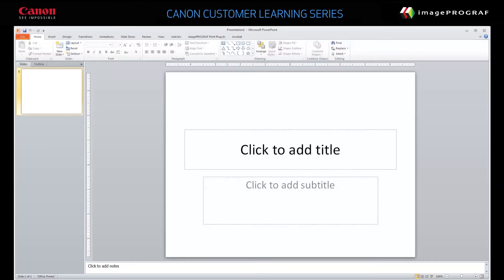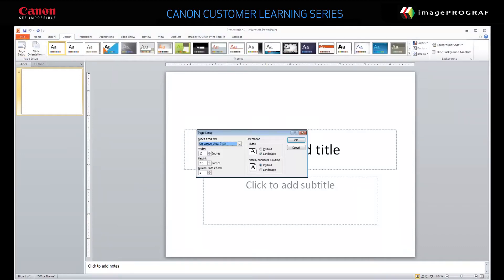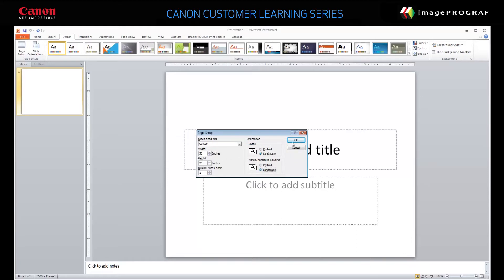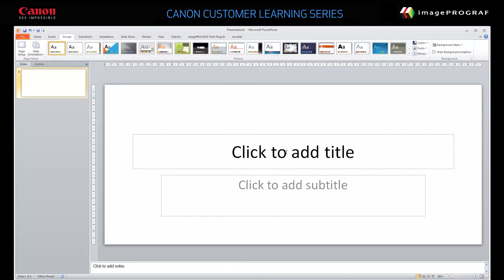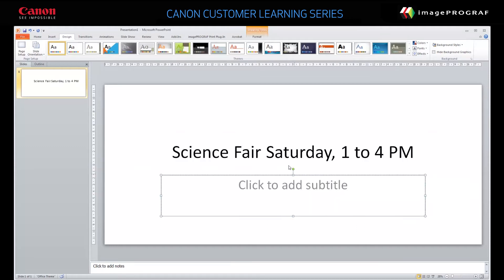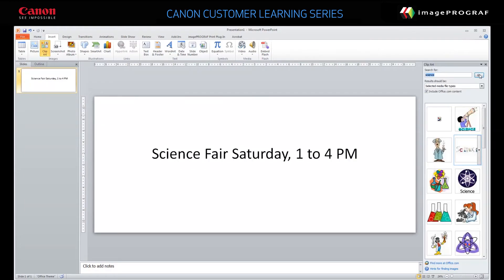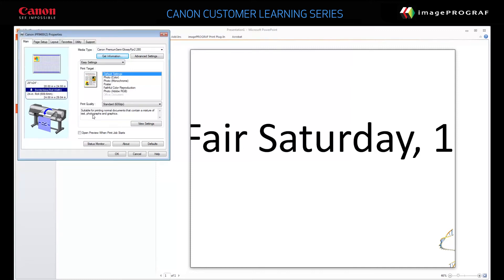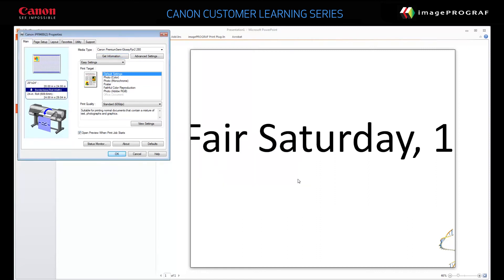Canon IPF imagePROGRAF Print Banner Plug-in - Plotterpro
The imagePROGRAF Print Banner Plug-in, is a special utility plug-in for Microsoft Office, and can be used to customize printing banners with imagePROGRAF Series printers.